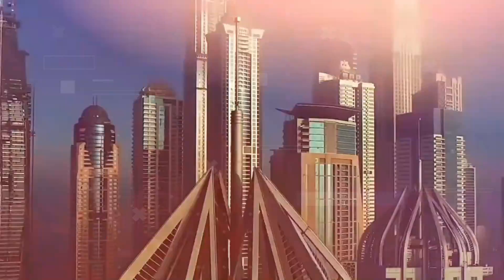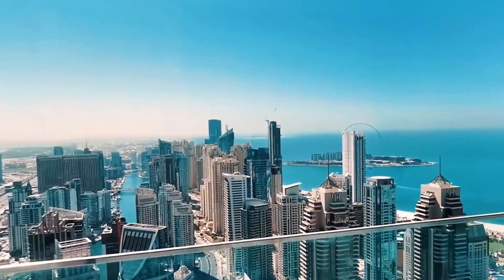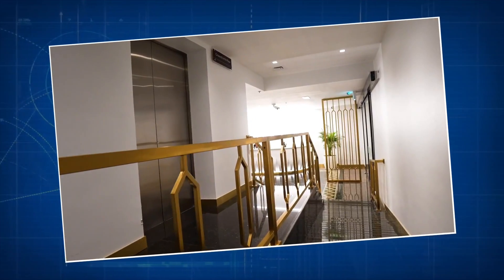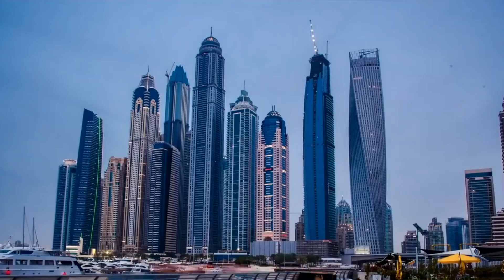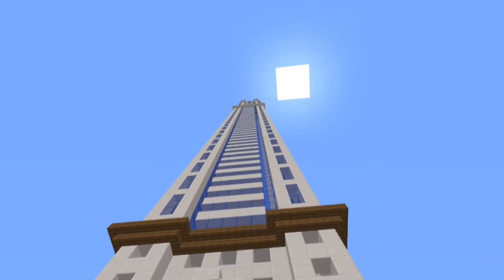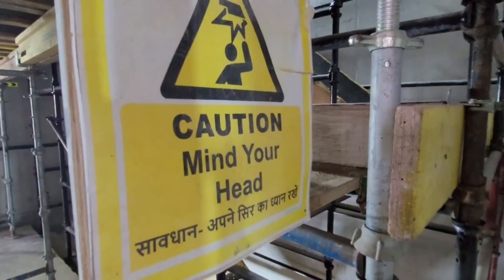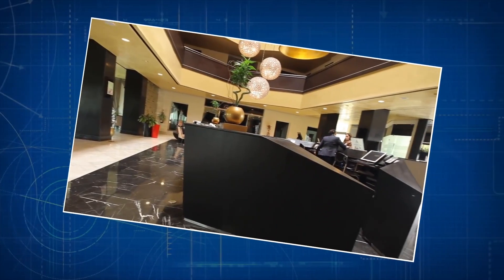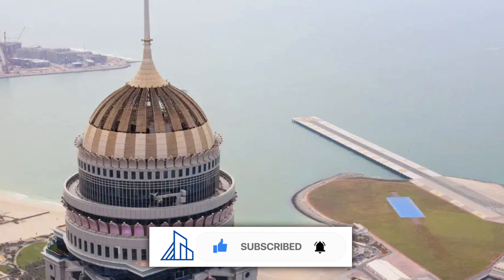Dubai Continues to Break Records: The Tallest Residential Tower of the World? | Princess Tower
Princess Tower in Dubai stands as a towering landmark at 413.4 meters, renowned as one of the tallest residential buildings globally.

00:00 - Intro
1:50 - Construction Chronicles
3:40 - Design and Innovation
5:20 - Challenges and Solutions
7:00 - Luxury Living
8:40 - Culmination of Craftsmanship
10:10 - Final thoughts, invitation to like, and prompt to subscribe for more content.

Mega Structures Unveiled is a proud project of Centipede Media. We're thrilled to see you share our content and spread inspiration, but we kindly ask that you respect our guidelines.

Our videos are designed for sharing, but embedding them on third-party websites requires a formal agreement. We've partnered with various domains to broaden our reach and impact. Interested in a partnership to feature our content?